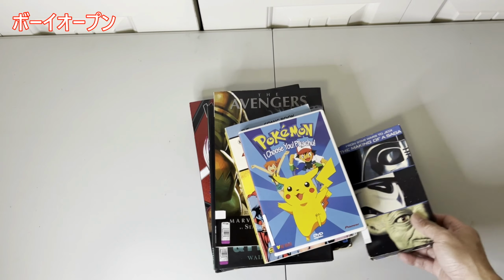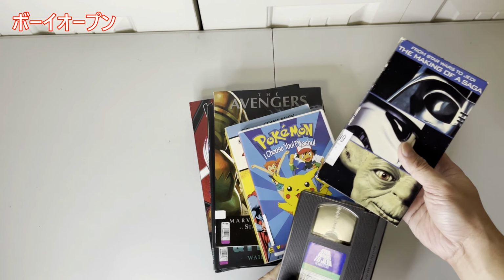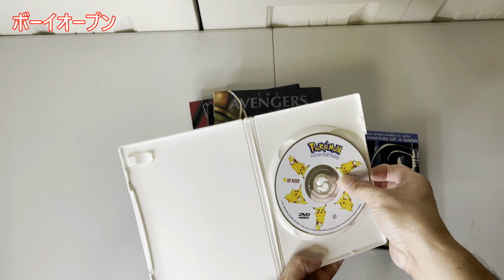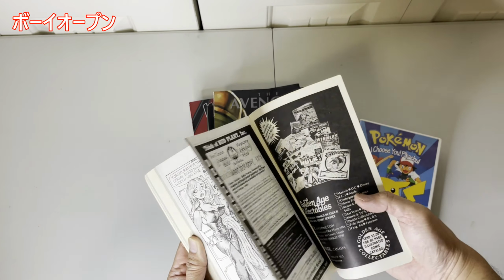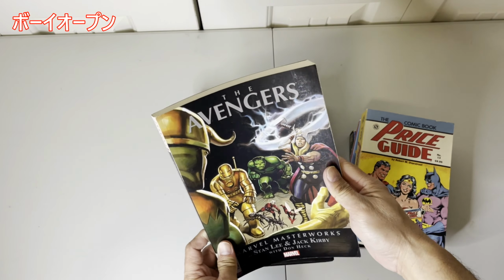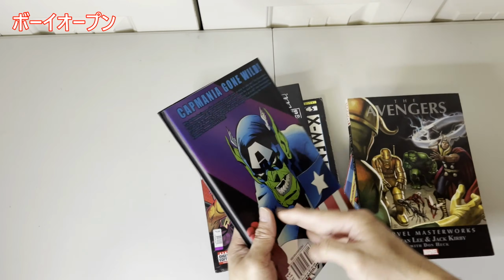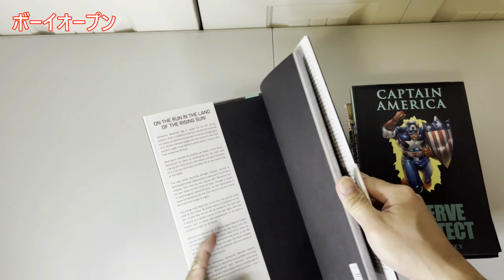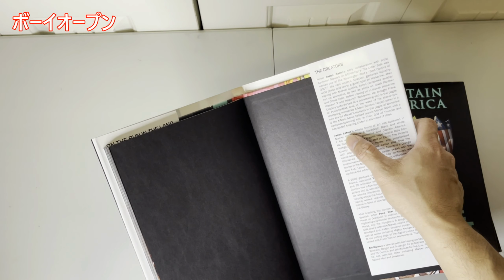Treasure to me...Thrift Haul at Value Village - Pinoy Canadian Toy Collector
Thrift Toy Haul at Value Village - Pinoy Canadian Toy Collector

This Channel is for toy collectors age 13 and above. If you are 12 and below, this content is not for you.